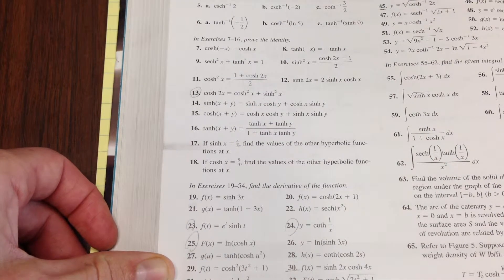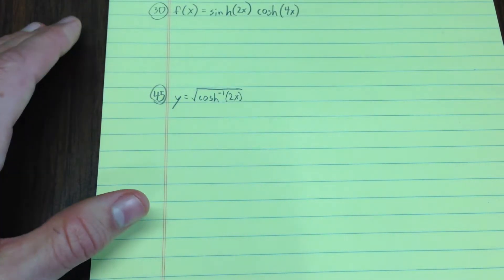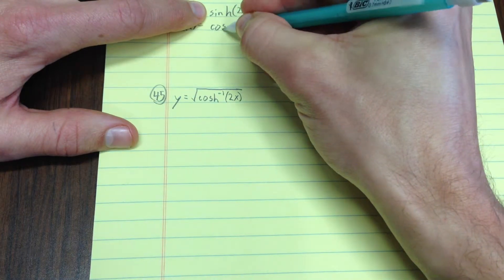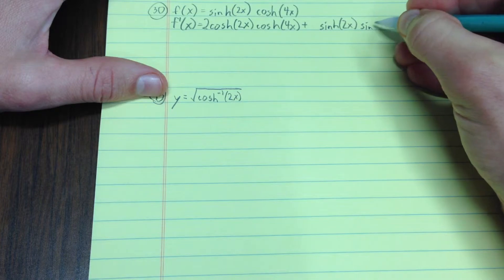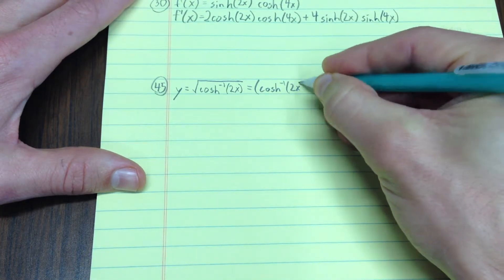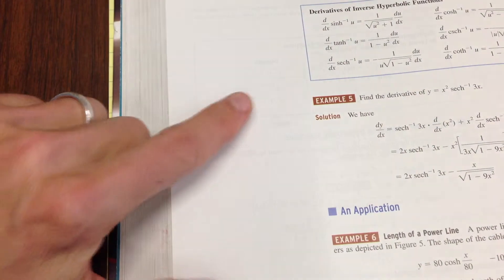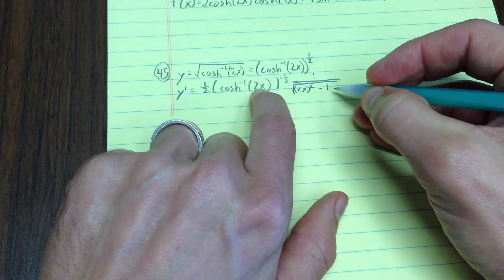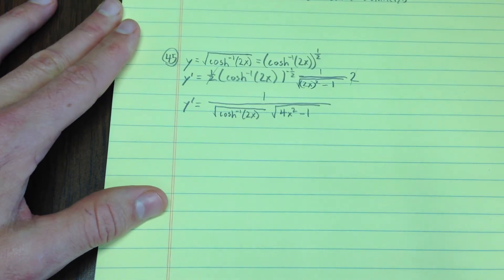Derivatives of Hyperbolic Trig Functions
We compute the derivative of two functions, one involving the hyperbolic trig functions sinh and cosh, and the other involving the inverse hyperbolic function cosh^(-1).